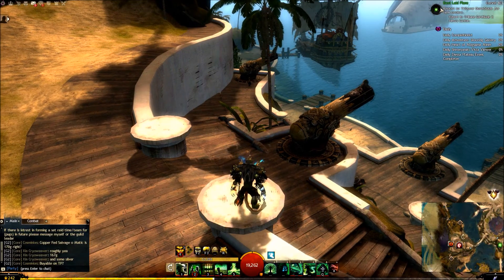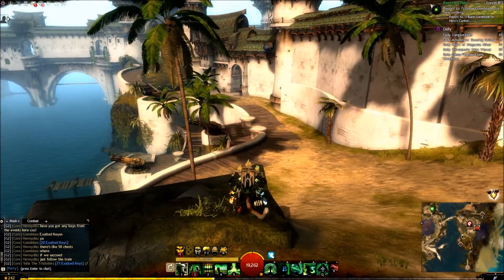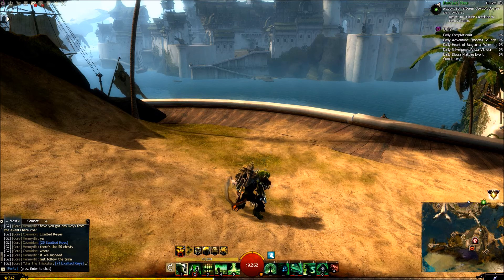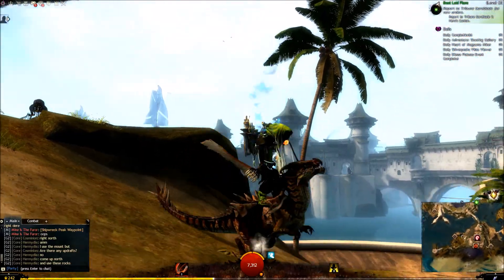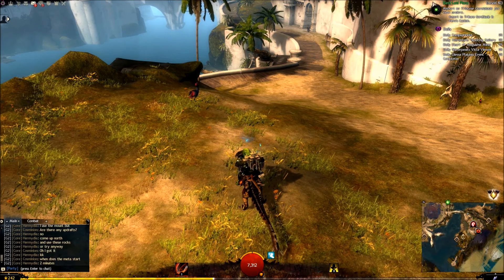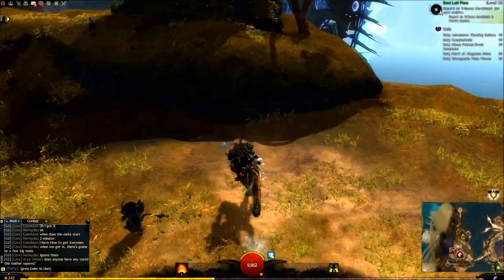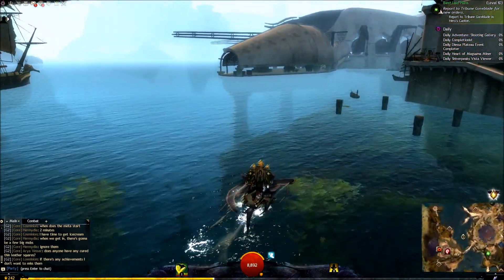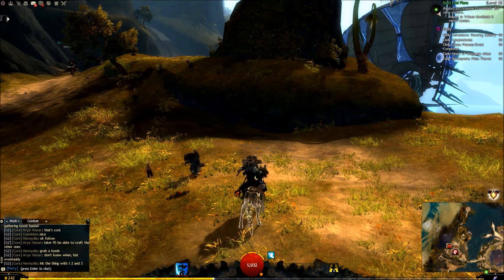GW2 | Amazing Movement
We take a look at how movement mechanics with in GW2 have changed for the better!

Check out the info below:

Upload schedule: 2-3 times per week

Current Games:
Guild Wars 2
WildStar
Overwatch
Black Desert Online
Paragon
Suggestions welcome!